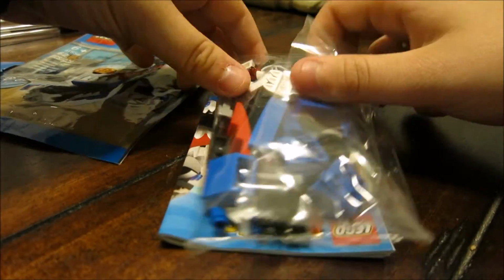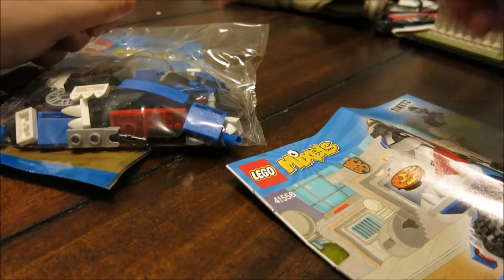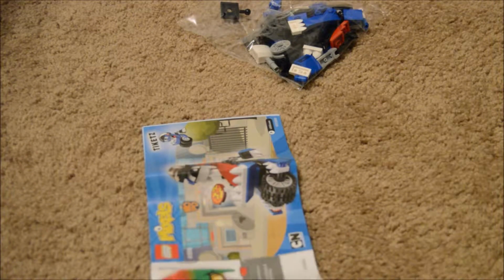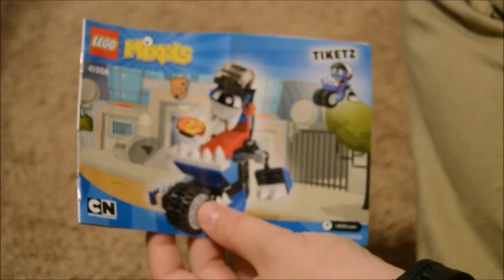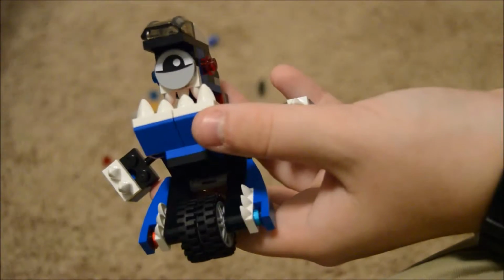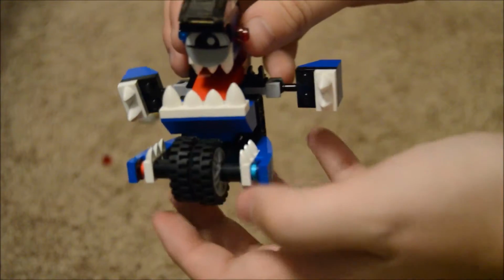Mixels Legos | Anything Goes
▶▶READ ME◀◀

Erica ➝ erkabubbles
Jen ➝ jp0990mc
Sam ➝ samanthakaye219

▶ Upload Schedule:
Monday- Jen's Video
Wednesday- Erica's Video
Friday- Sam's Video
Sunday- Group Video